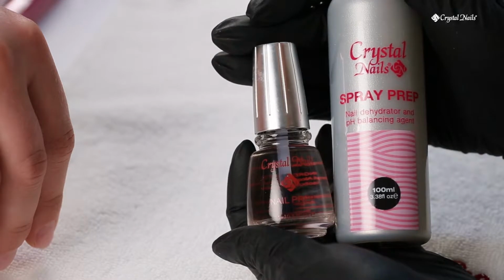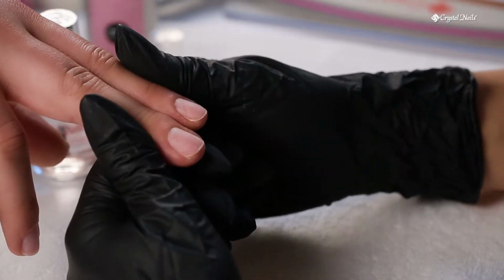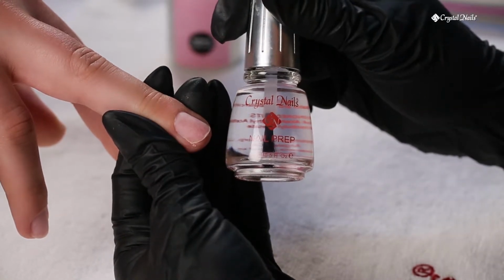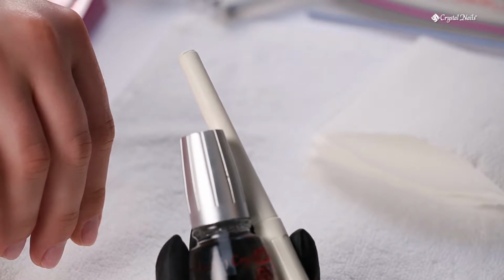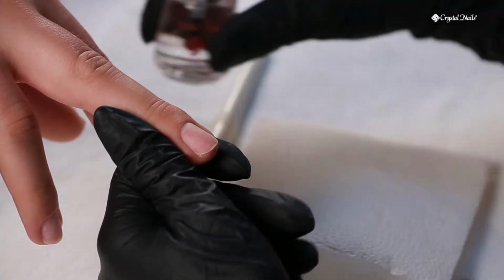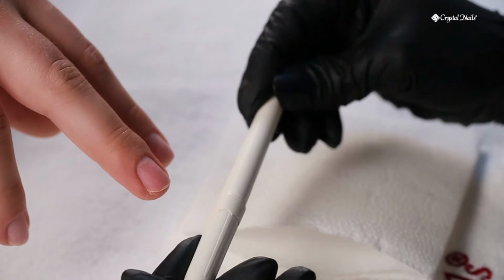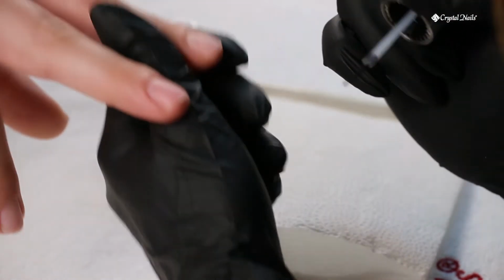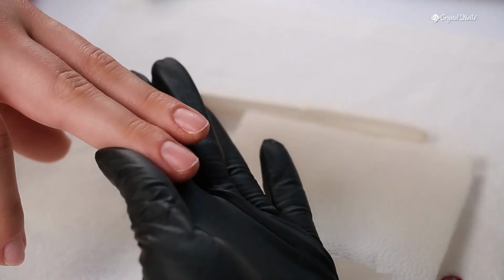Crystal Nails - Preparatory and Liquid Accessories